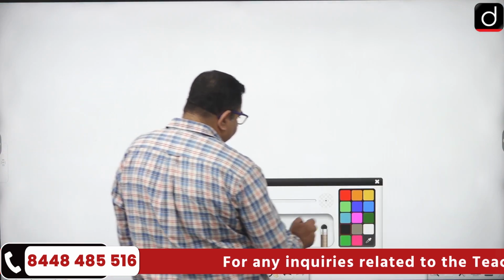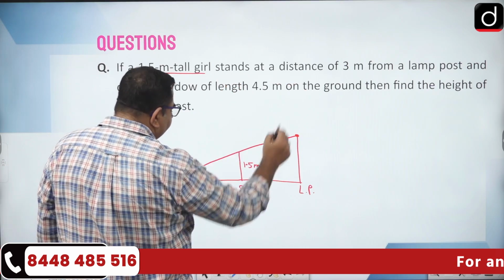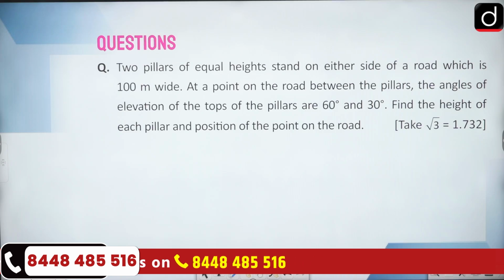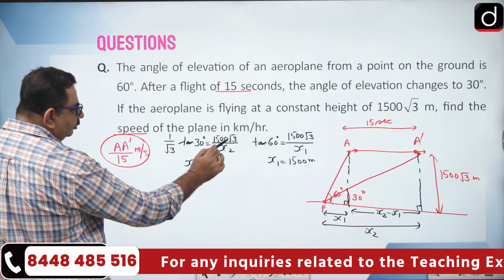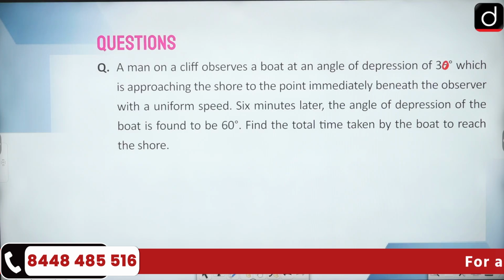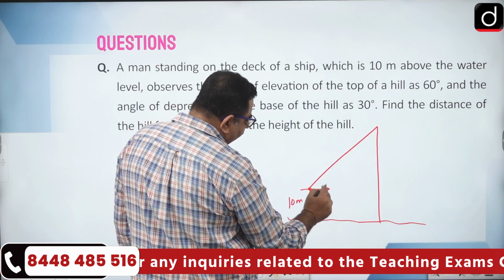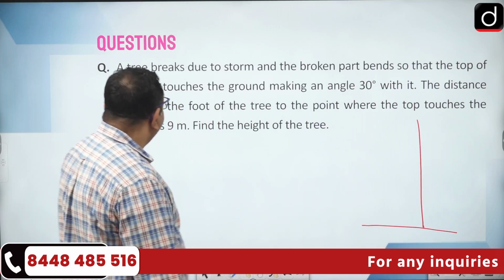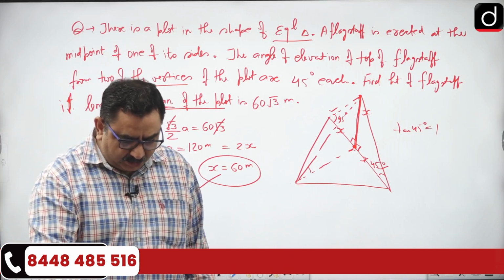Mathematics | Demo Class (English)-04 | BPSC TRE 4.0 | Drishti Teaching Exams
Dear Viewers,
In this video, we present a demo class from our recently launched BPSC TRE 4.0 courses. In this session, Mr. Jitendra Sareen, a renowned educator at Drishti Teaching Exams, explains the fundamental concepts of Trigonometry. He covers essential trigonometry questions that are frequently asked in exams and demonstrates key formula-based problem-solving techniques. This free demo provides valuable insight into our teaching approach and course structure. Watch the video closely to experience our quality education firsthand!